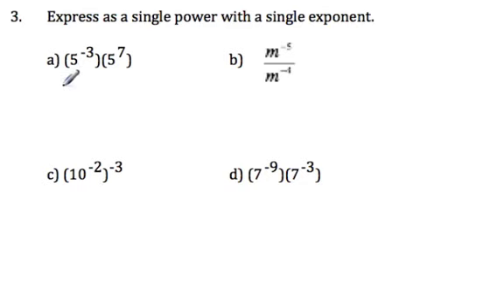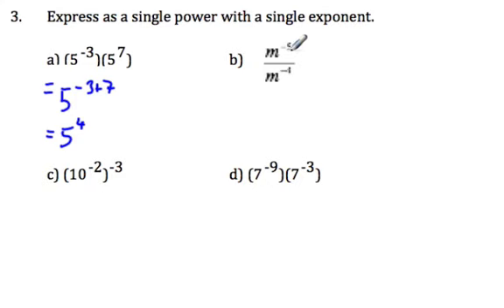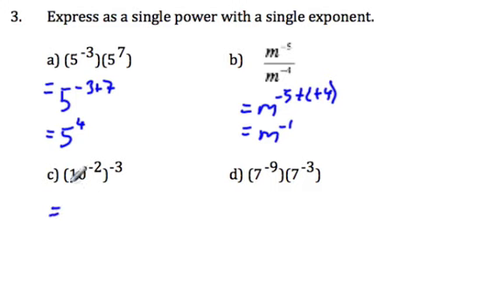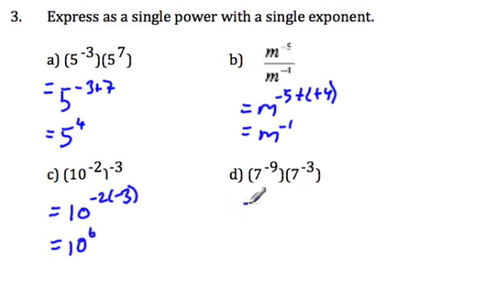Exponent laws : Multiply and divide with polynomials